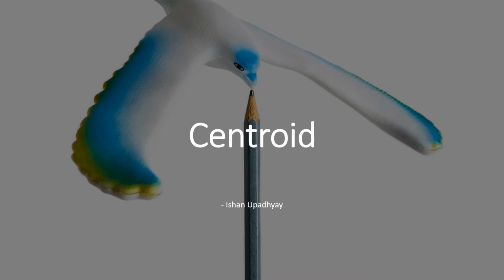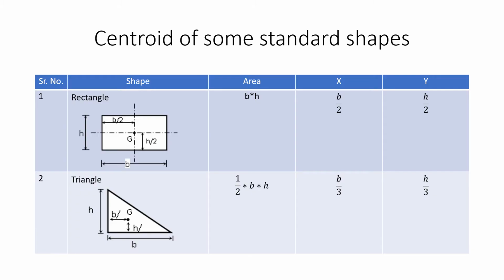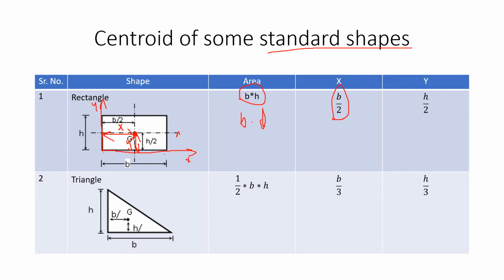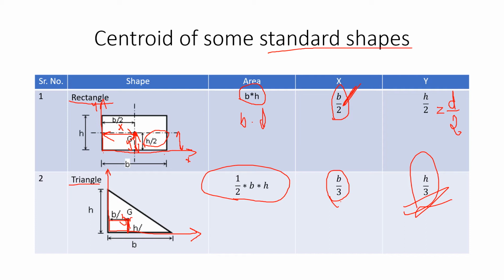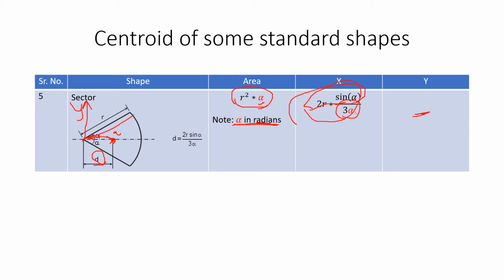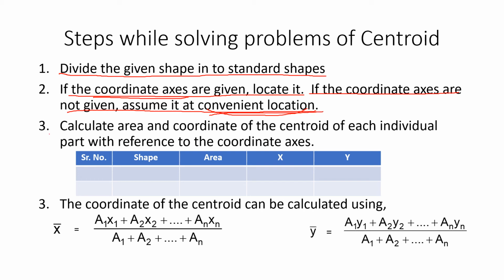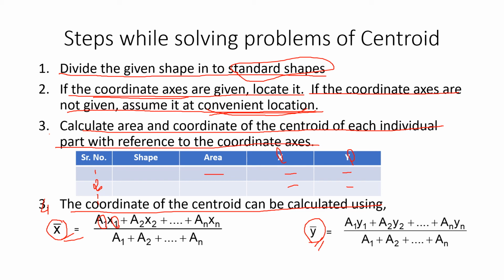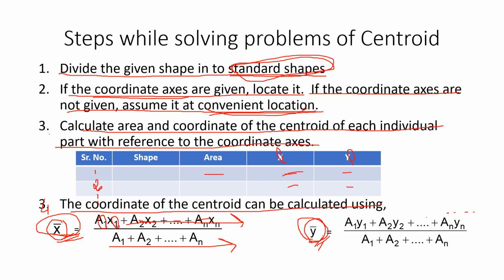VIT_FE_ICU_Lecture2_Centroid